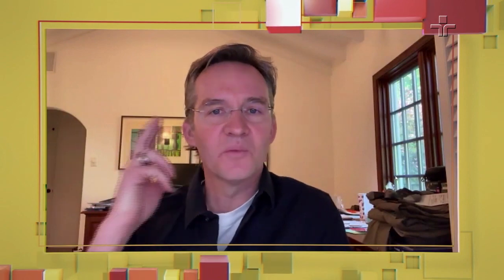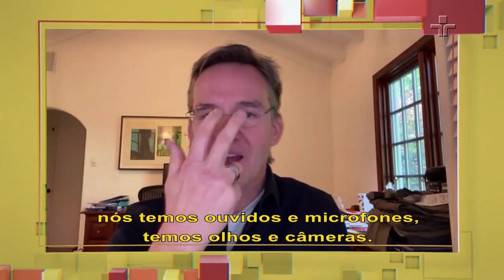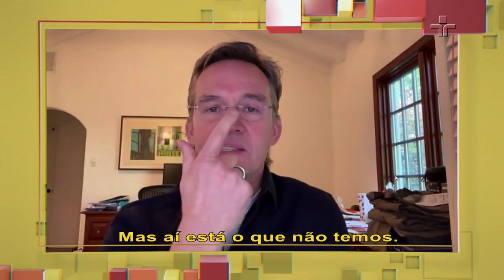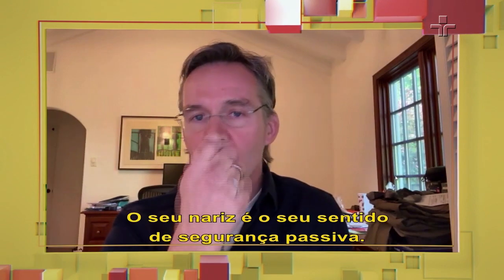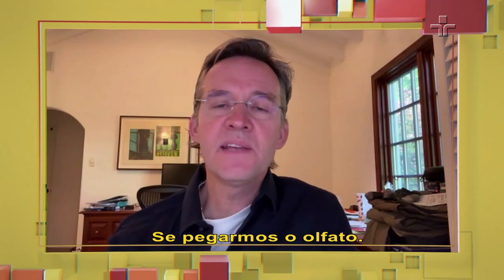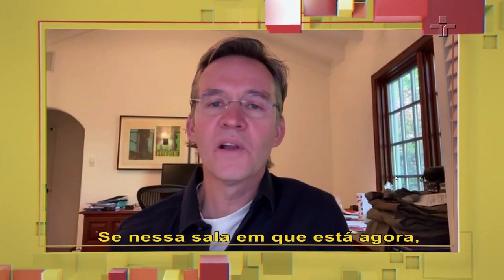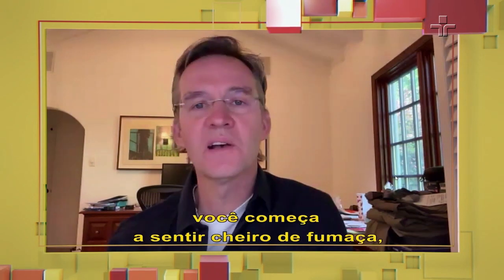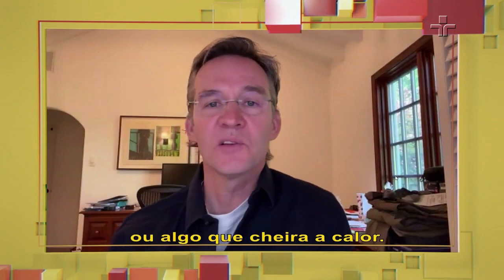“O olfato será o futuro dos sensores”, revela o apresentador Atila Iamarino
No Hiperconectado deste último sábado (19), o apresentador Atila Iamarino mostrou como será o futuro dos sensores no nosso cotidiano.

Para destrinchar o tema, Iamarino conversou com o doutor Peter G. Hartwell, chefe de tecnologia da Invensense, e o especialista explicou que as novas tecnologias caminham para aprimorarem o olfato.

Hartwell revelou que já existem tecnologias avançadas para a visão e a audição humana, no entanto, o olfato será a próxima área explorada, pois serve como um detector de segurança passiva.

Siga as redes da TV Cultura!